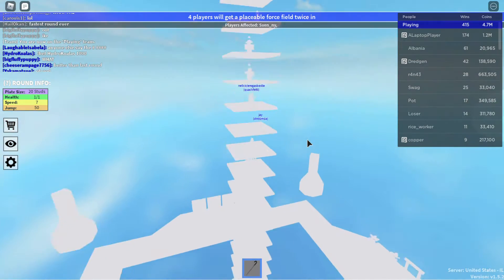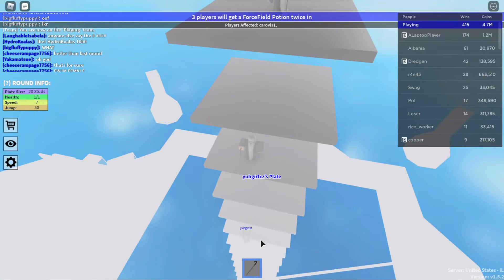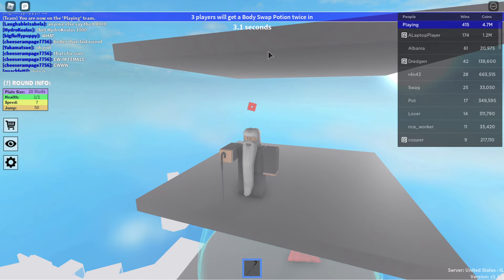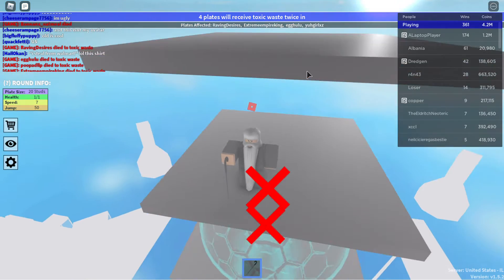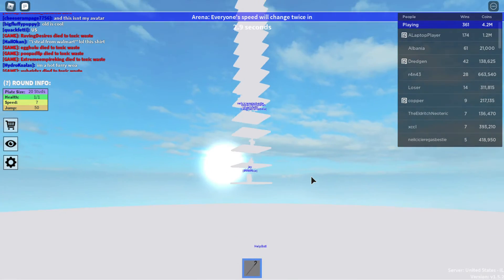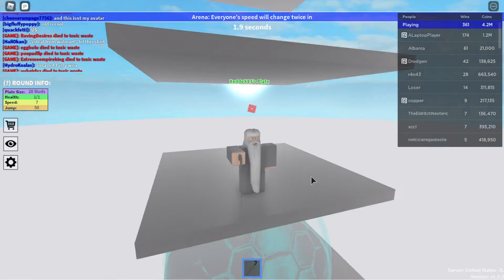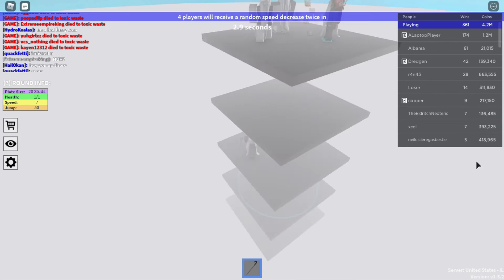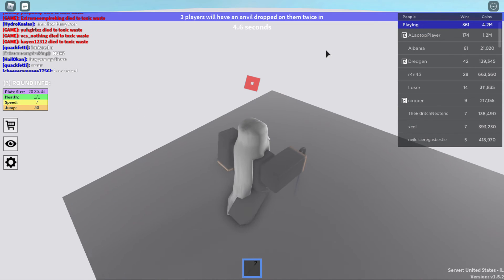plates of fate until i die